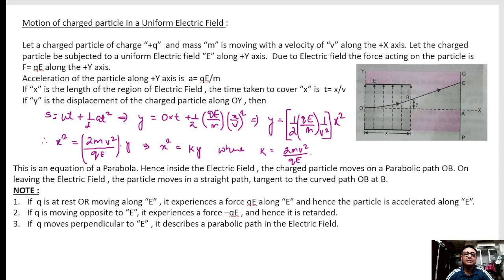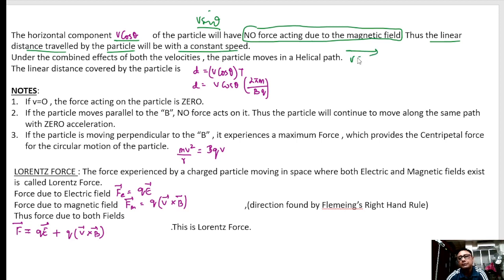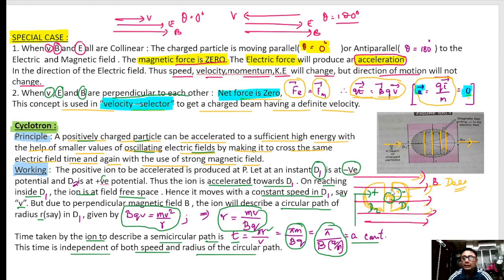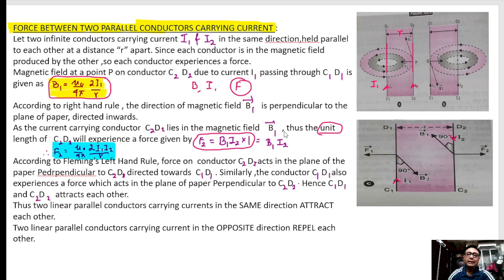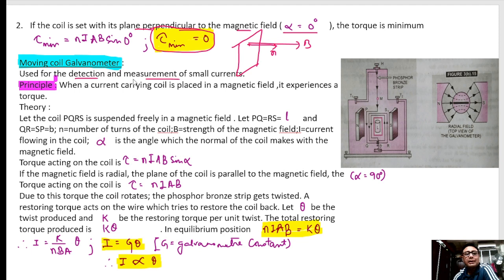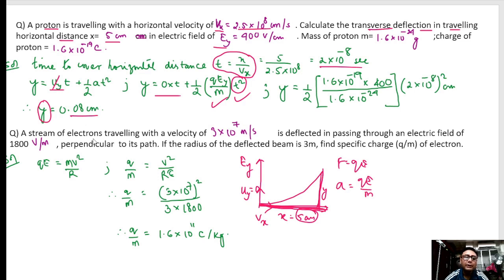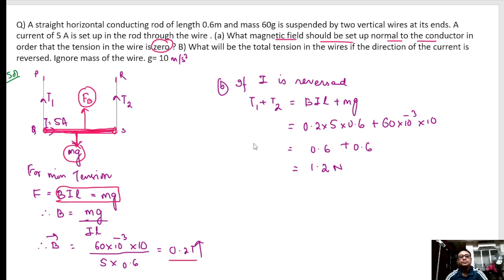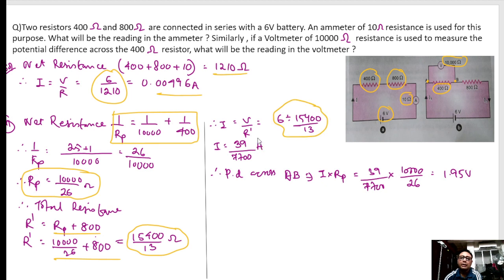FORCE ON CHARGED PARTICLES IN ELECTRIC AND MAGNETIC FIELDS | PHYSICS 12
Complete Study of FORCE ON CHARGED PARTICLES  (PHYSICS class  12 ) .

This Video is about FORCE ON CHARGED PARTICLES and its applications .Hope this Video is liked by you.

Cover Topic:-
1. CARGED PARTICLES IN ELECTRIC FIELD.
2. Applications of  CHARGED PARTICLES IN MAGNETIC FIELDS.
3. Applications of CYCLOTRON/AMMETER/VOLTMETER solved.
4. All type Statements discussed.
5. Best Notes covering the Syllabus.